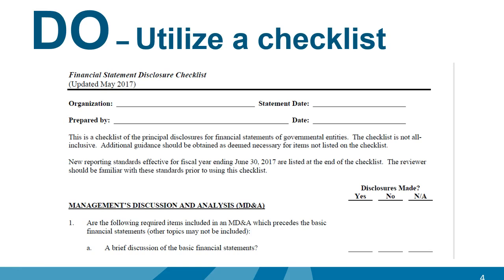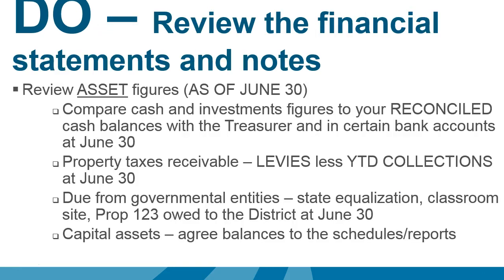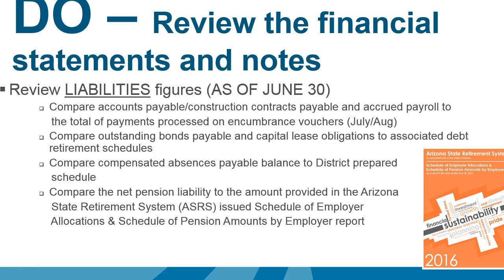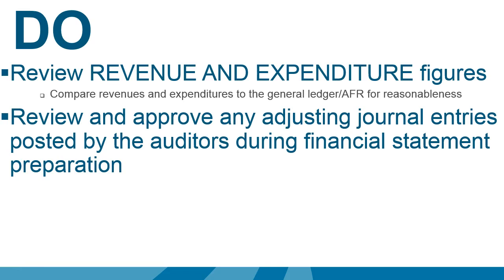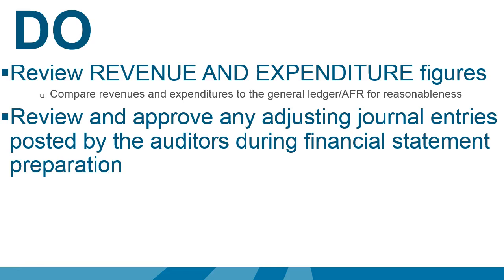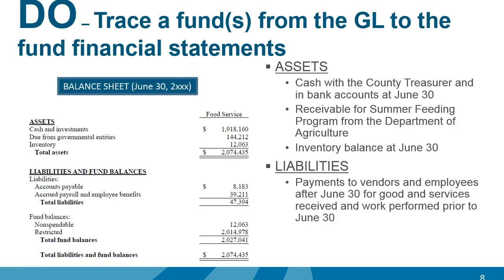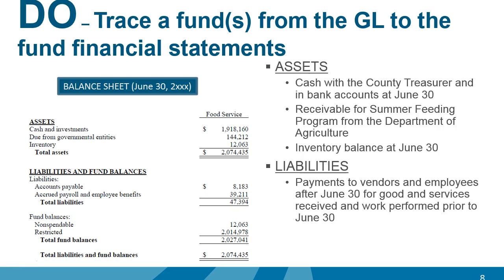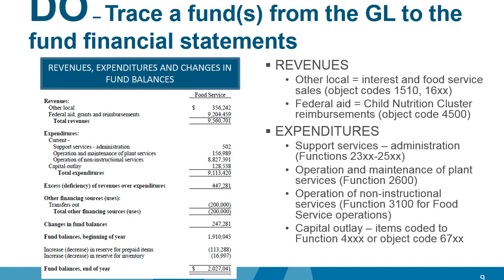The Do's and Don't's of Reviewing Your School District Audited Financial Statements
by Sara Kirk, CPA, CFE, Consulting Manager